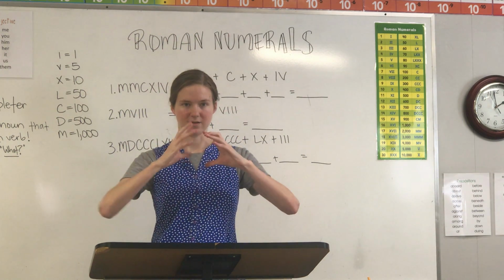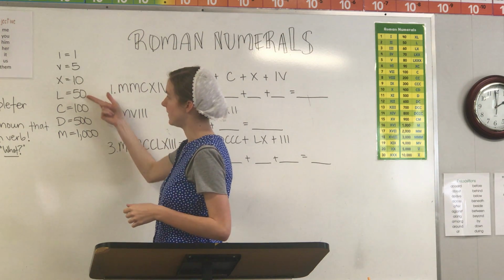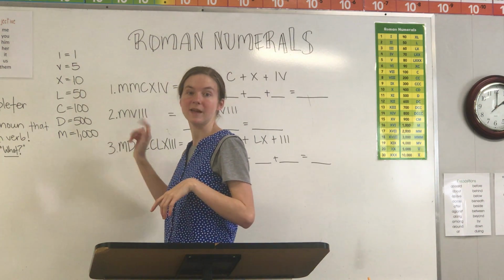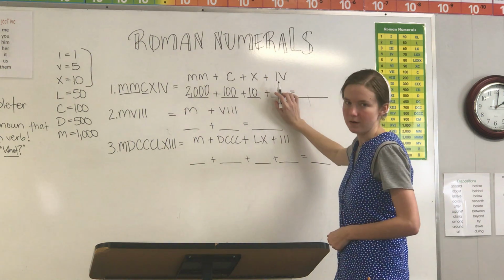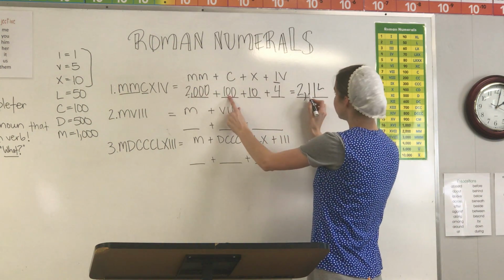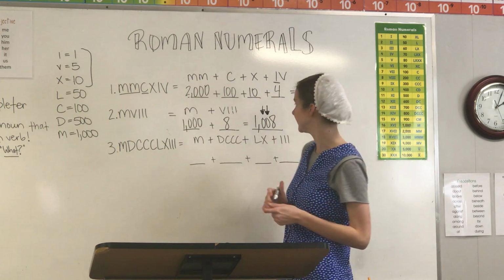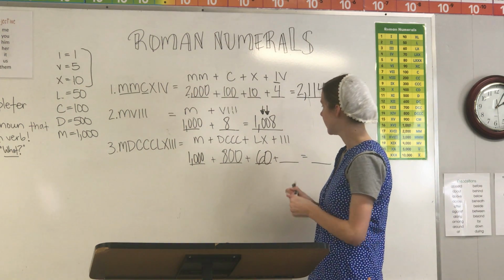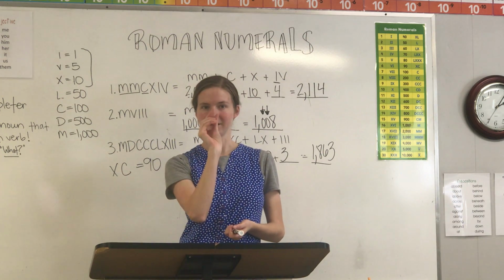Math 510, L. 8